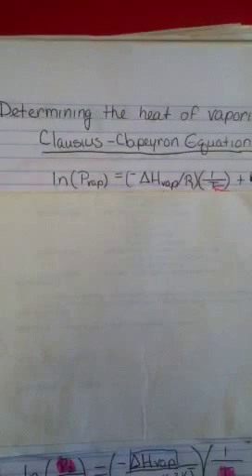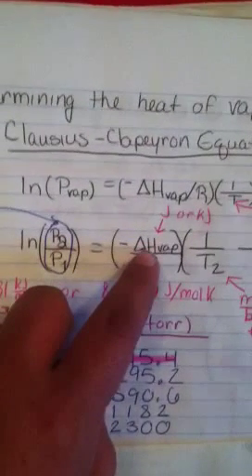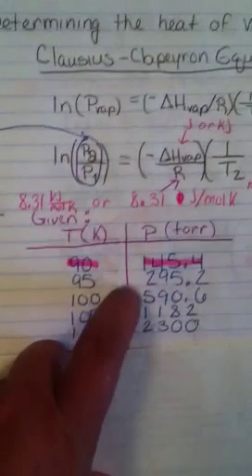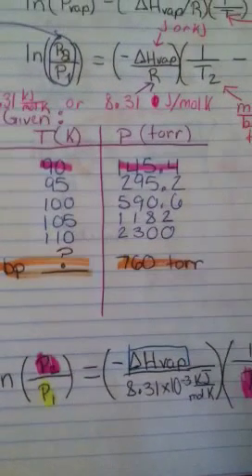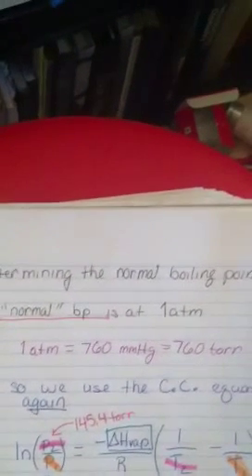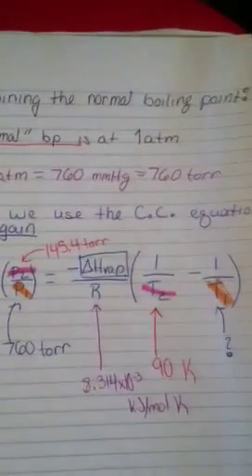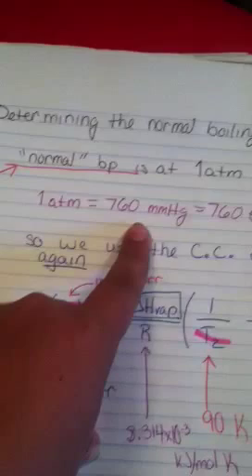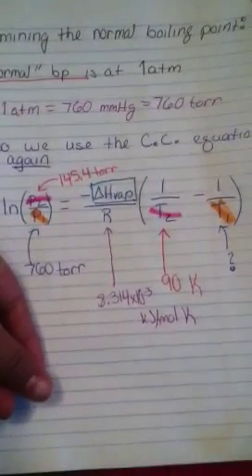Manipulating the Clausius-Clapeyron Equation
Use it to solve for pressure, temperature, normal boiling point, enthalpy of vaporization or heat of vaporization.